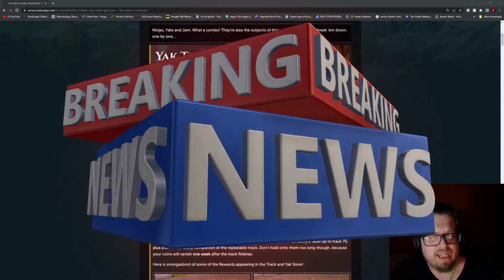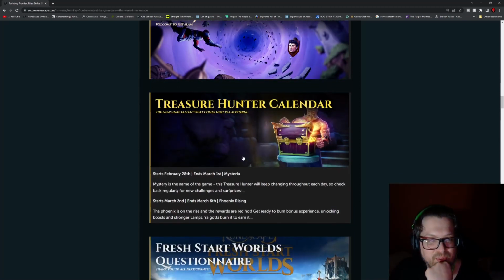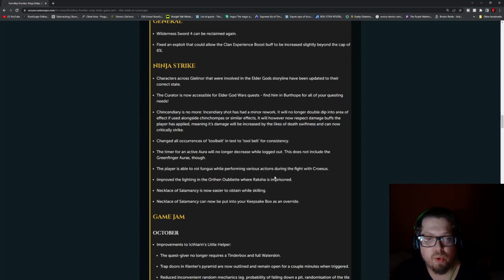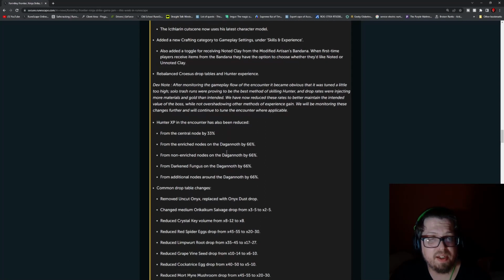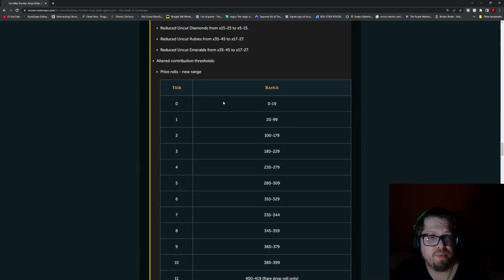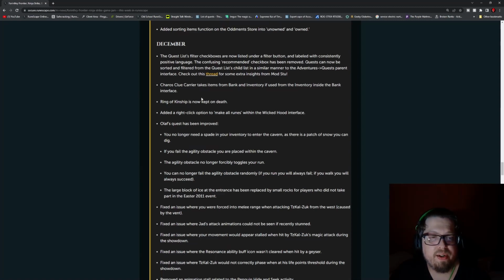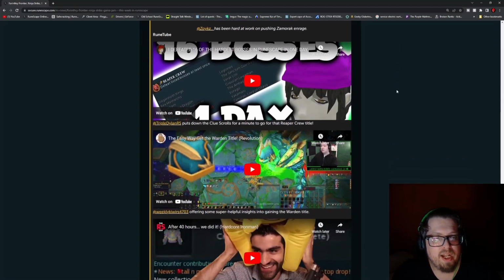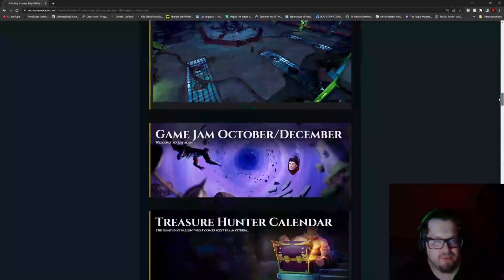Yak Track, Game Jam, and More! - RS3 Update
A lot coming at us this week and a longer patch list than usual